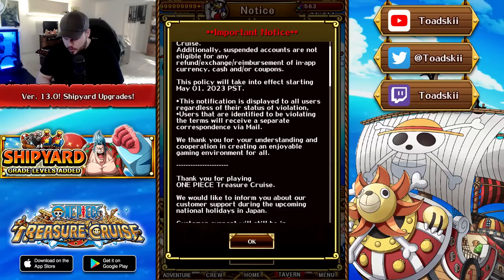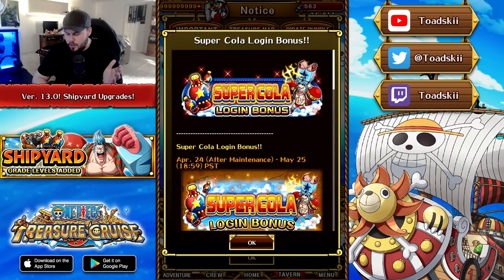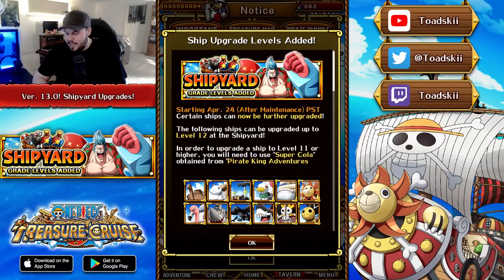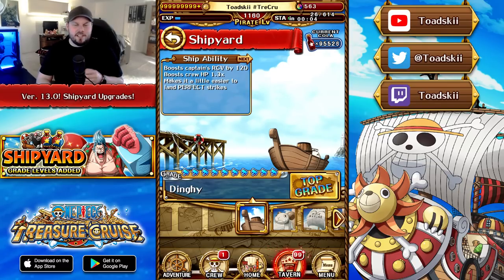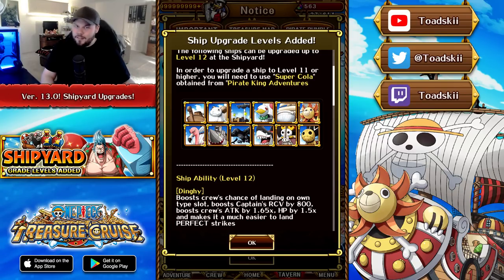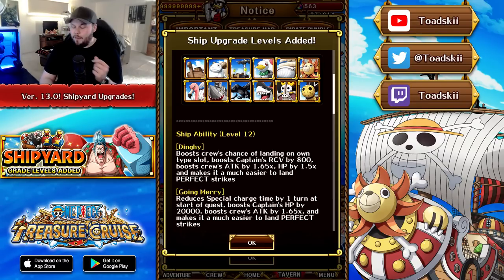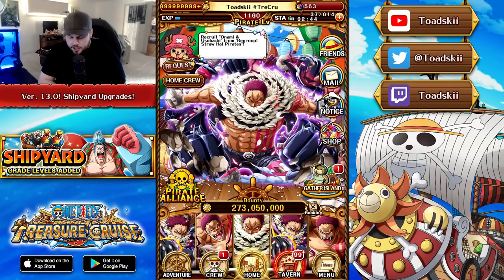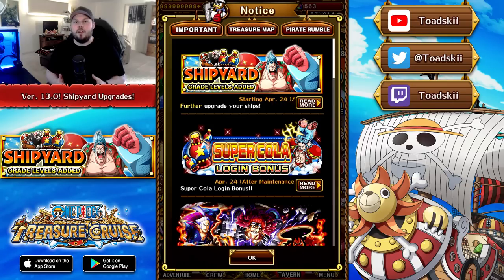SHIPYARD UPGRADES! OPTC Ver. 13.0 Updates! 9th Anniversary!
Timestamps:
0:00 - Introduction
2:36 - Dinghy
4:11 - Merry Go
5:03 - Coffin Boat
6:22 - Miss Love Duck
8:17 - Moby Dick
10:02 - Thousand Sunny
12:52 - Donquixote Pirates Ship
14:57 - Rocketman
17:54 - Revolutionary Army Blackbirds
19:49 - Megalo
22:21 - Piece of Spadille
24:14 - Grudge Dolph
26:04 - Thanks For Watching!

New World:
Guo XiaoSheng
Sir Pentious
TheLordShiro
Angel Nuno

3D2Y:
Juan Galvan
ST1TCH

Grand Line:
Raven
Ericv
Poke Gamer
Bruno Acosta
Snake_Doctor

East Blue:
Alberto Román
Karl Roy
Karissa Thomas